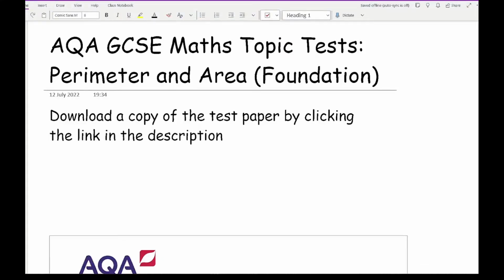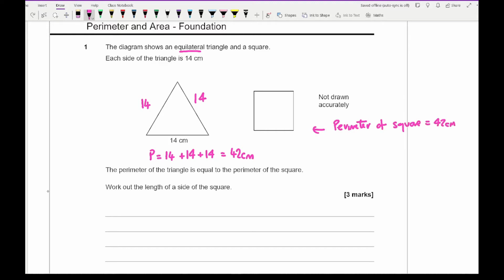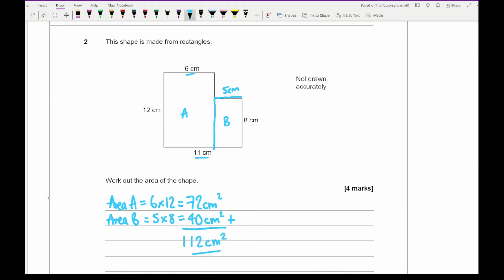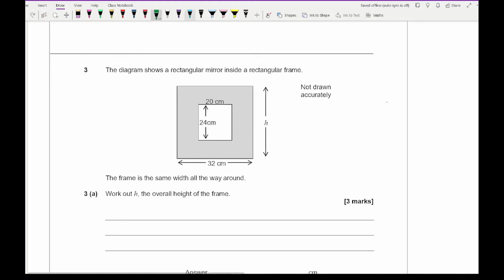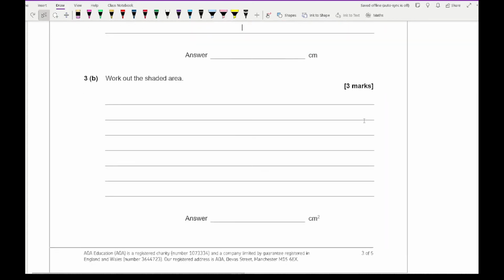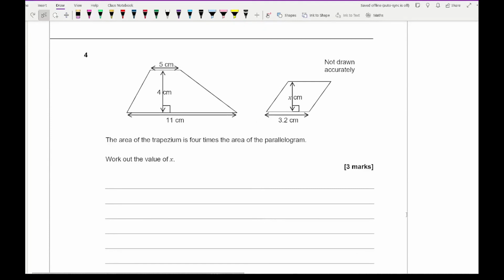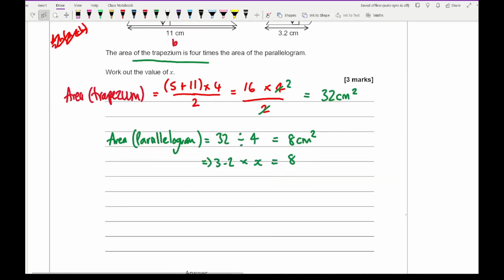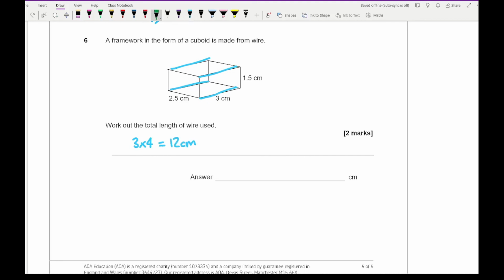Area and Perimeter Topic Test GCSE Maths Foundation Exam Questions Revision